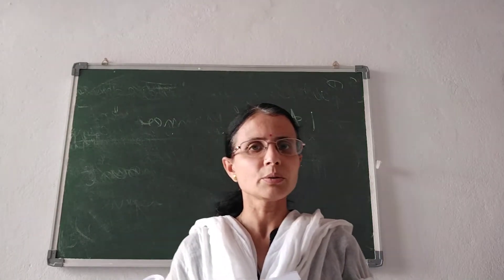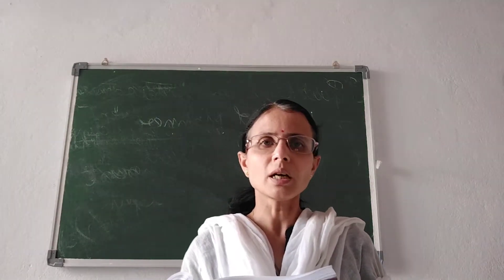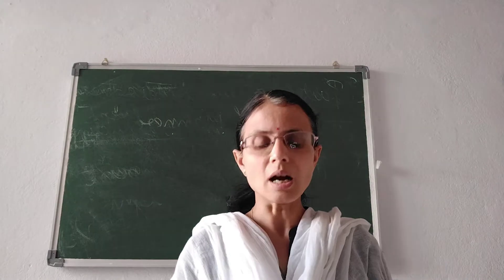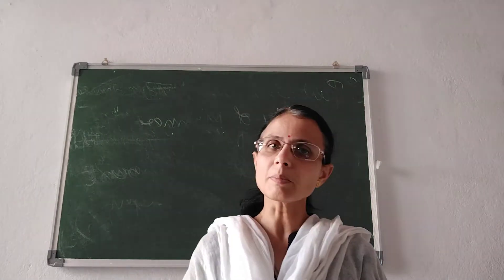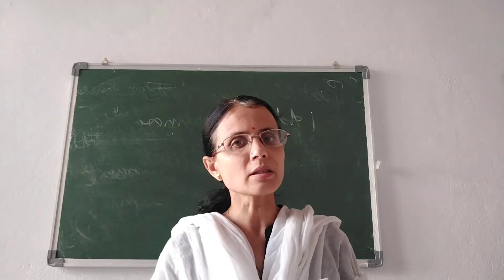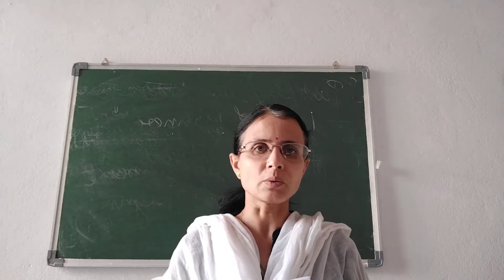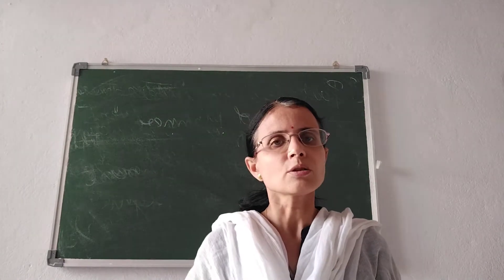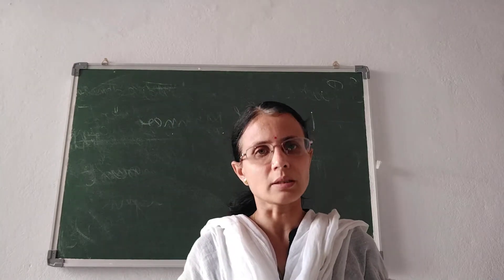video 20211007 155516 The hundred dresses part 1 63